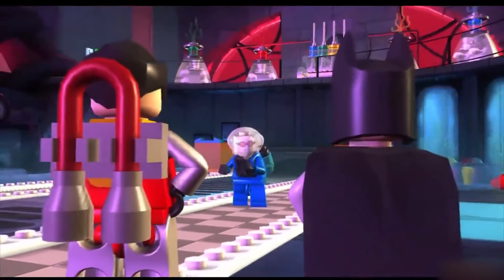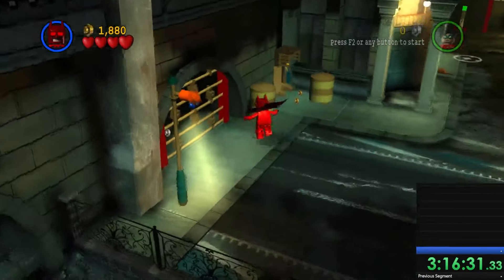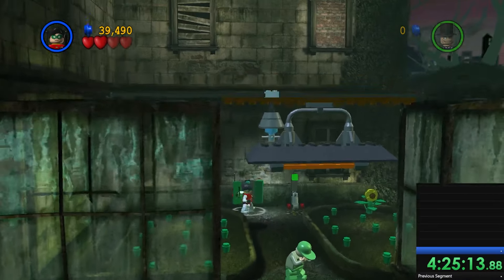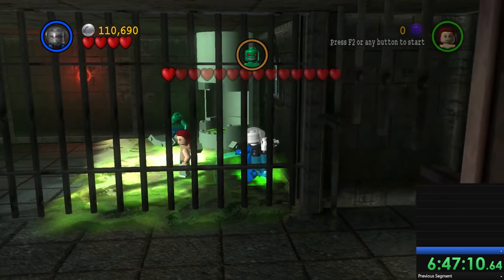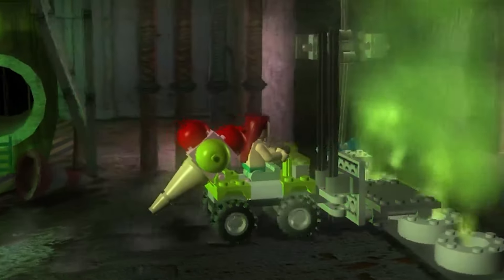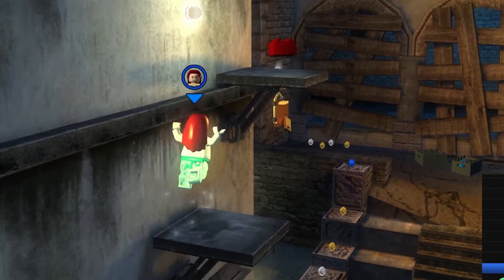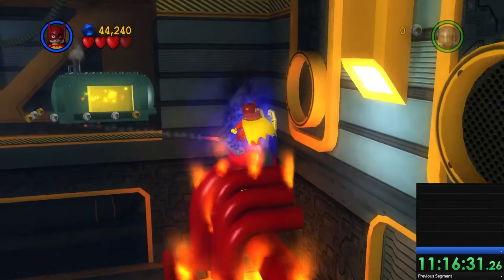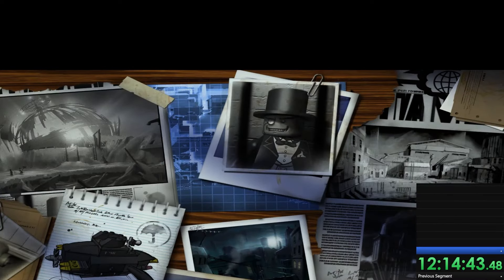I gave myself 24 HOURS to 100% Lego Batman: The Videogame…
In this video, I gave myself 24 Hours to 100% the first Lego Batman Game. Can I Do It? Watch and Find Out! ENJOY!